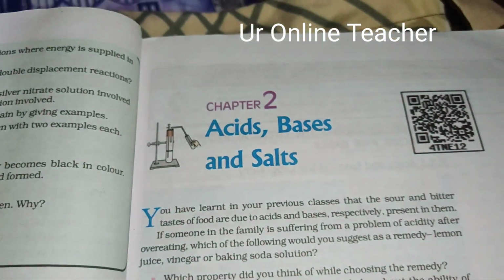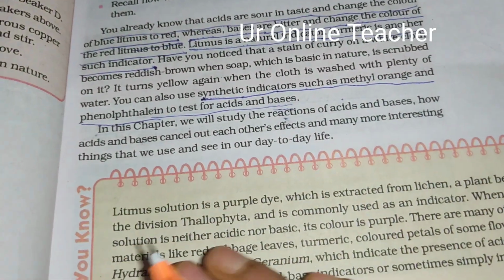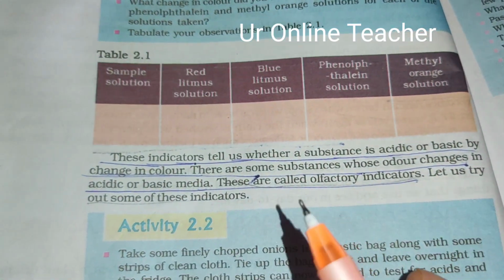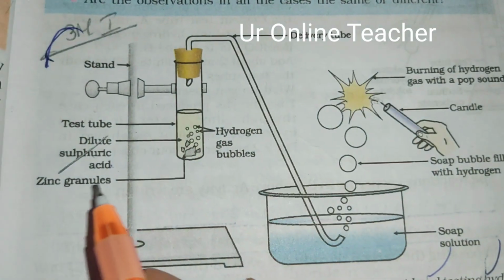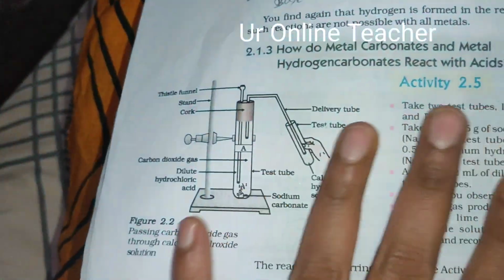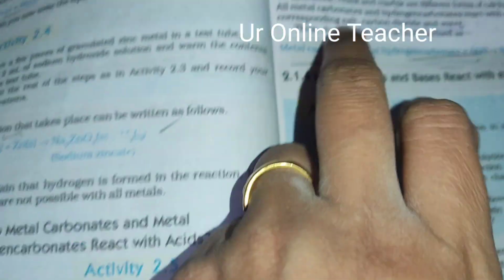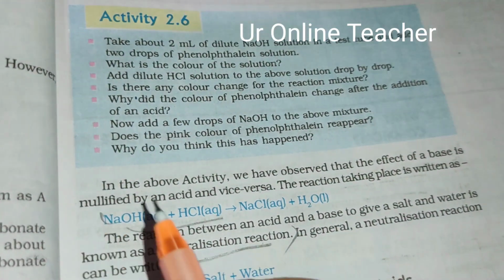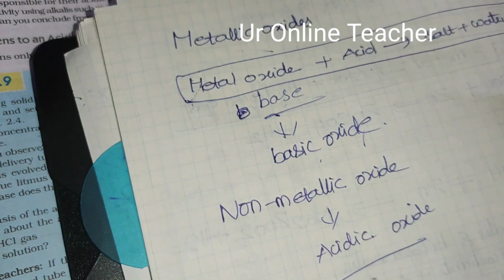Acids ,Bases and Salts